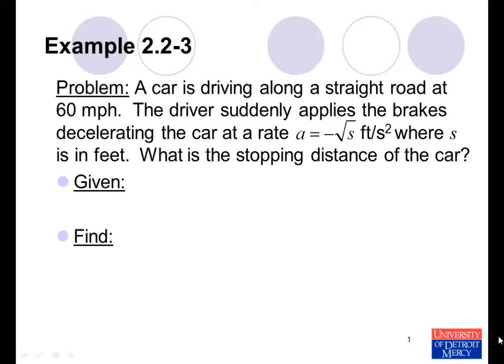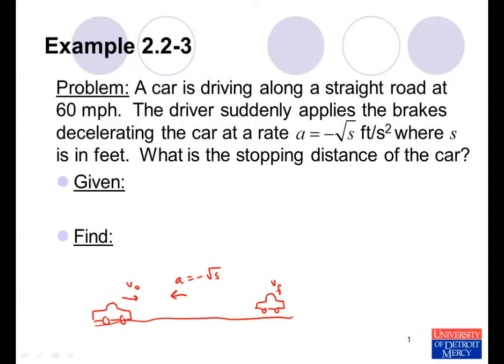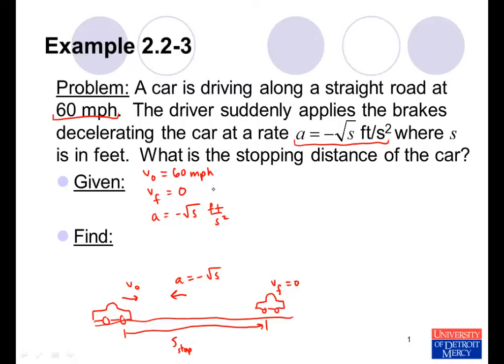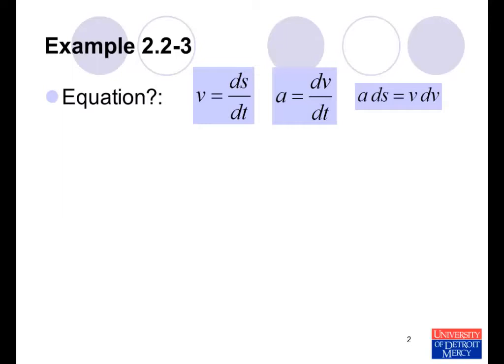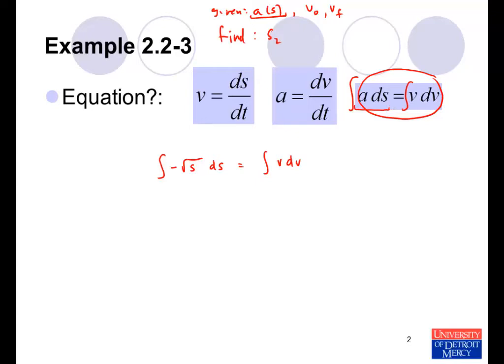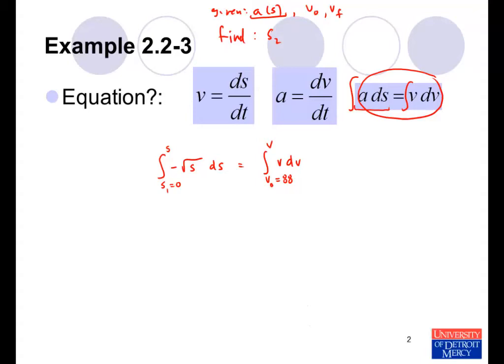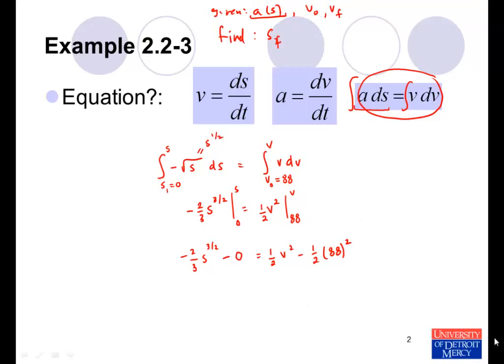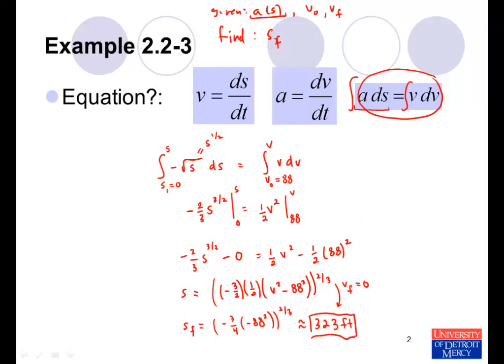Conceptual Dynamics Example Problem 2.2-3: Rectilinear Motion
This example problem is from the Undergraduate Mechanics text: Conceptual Dynamics. This problem is a rectilinear motion problem for a particle. In this problem, the acceleration of the particle is given as a function of position (rather than time).